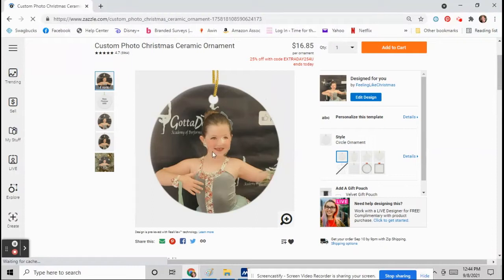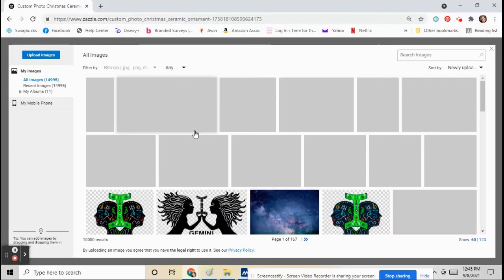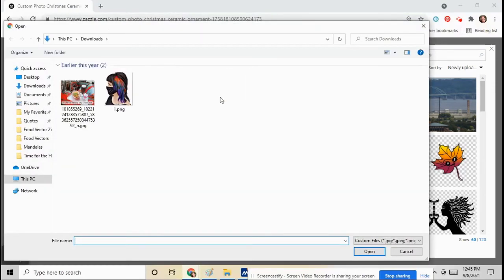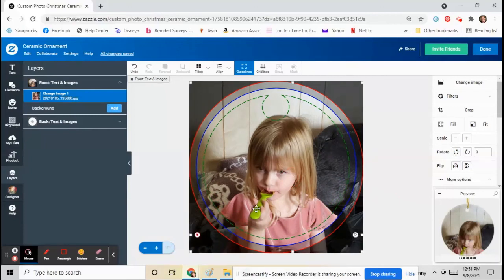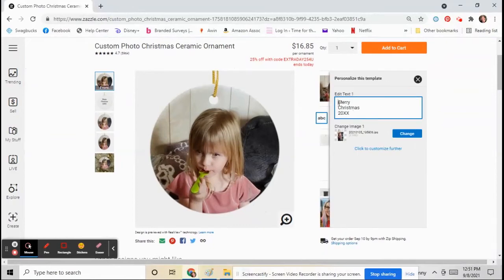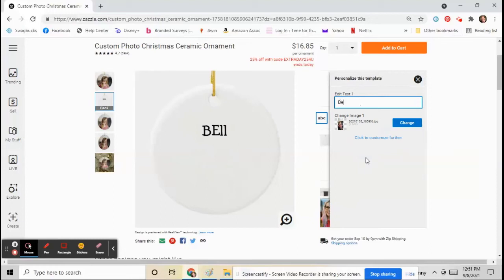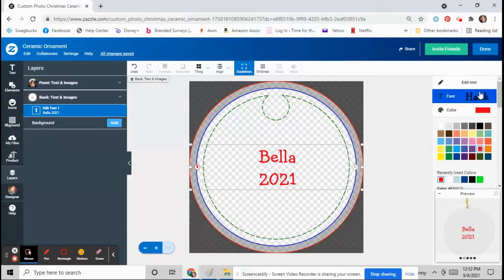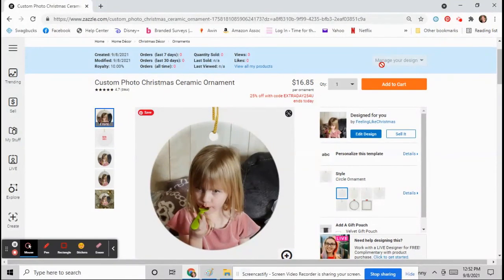Making a Custom Photo Christmas Ornament on Zazzle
Personalized ornaments are so nice to give as personalized gifts for Christmas for grandparents, aunts, new parents and other family members. You can use this link to make one using this template: